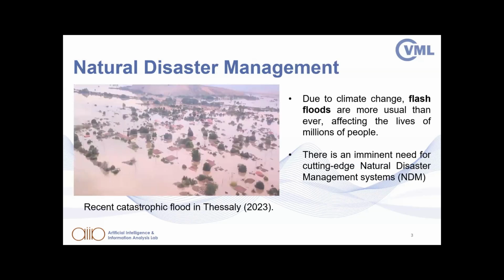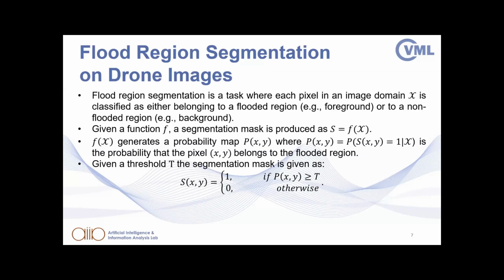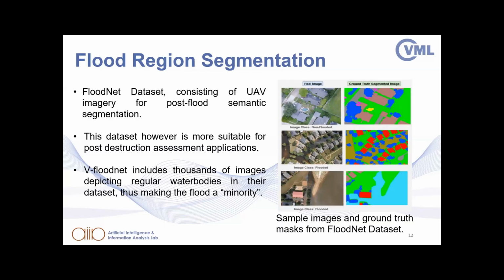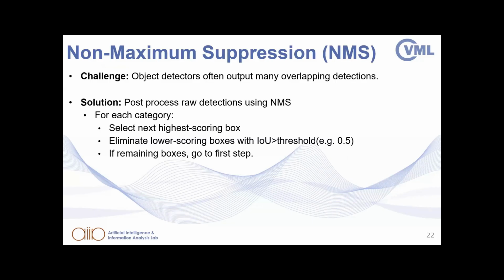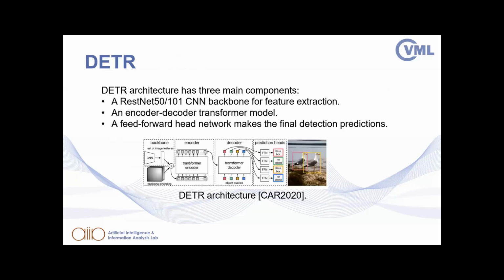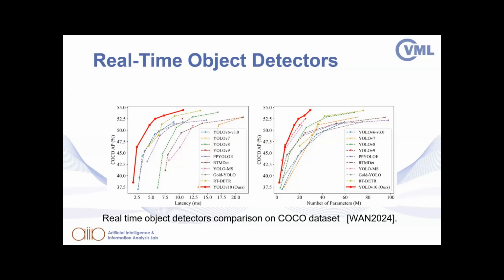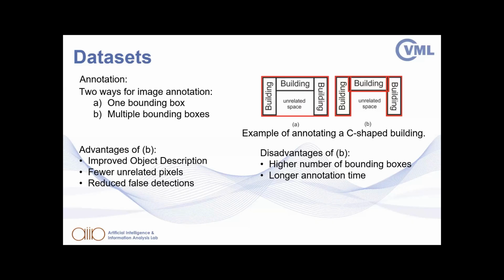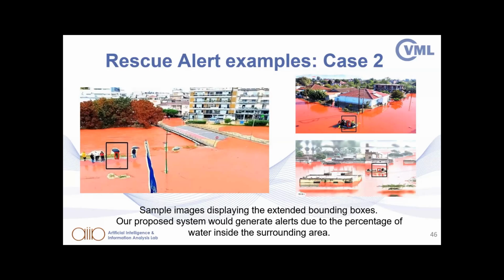AIDA AICET2025: "Big Visual Data analytics for Natural Disaster Management"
Lecture "Flood Image Analysis", by Evgenios Vlachos, 18/7/2025.